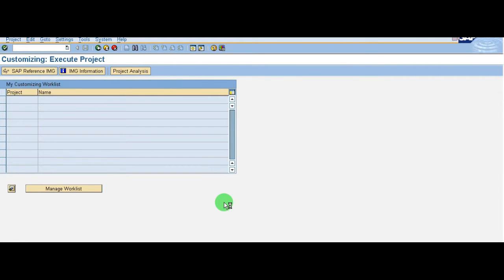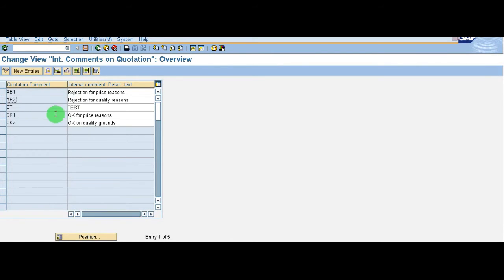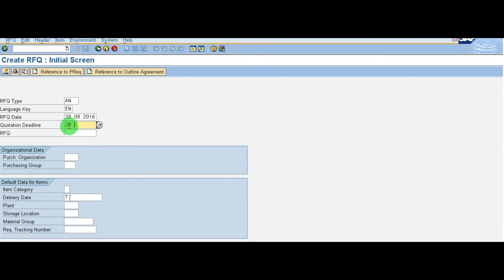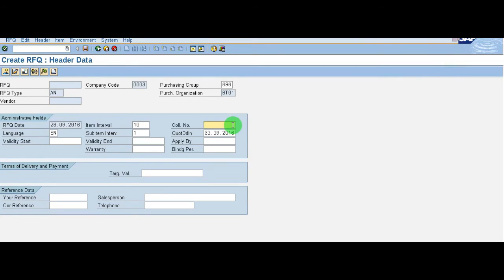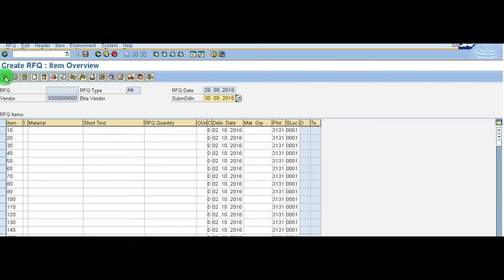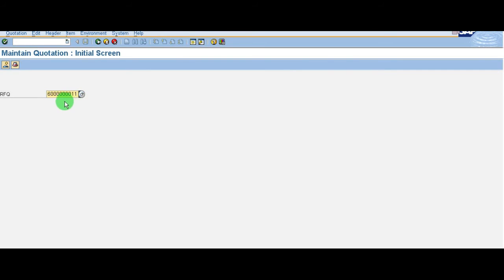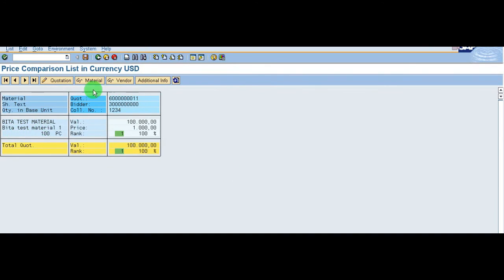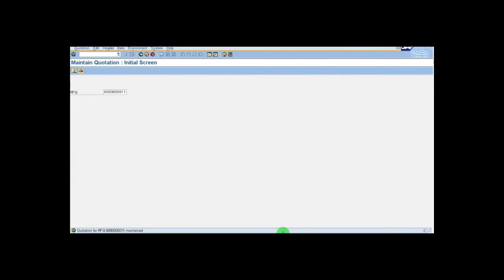Request for Quotation - SAP MM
Basics of RFQ, Quotation and price comparison